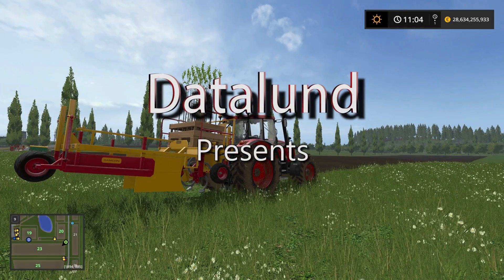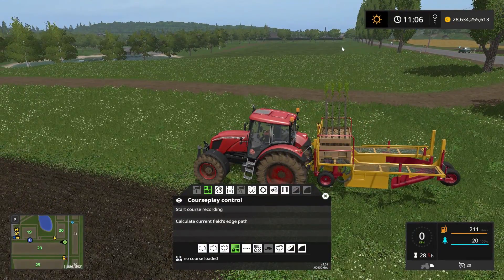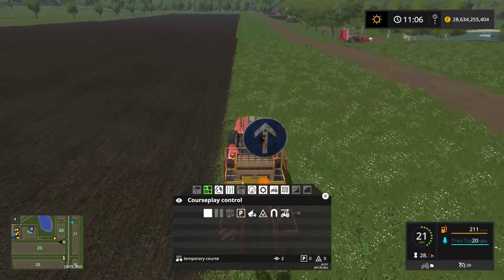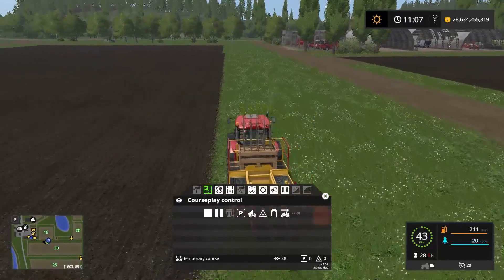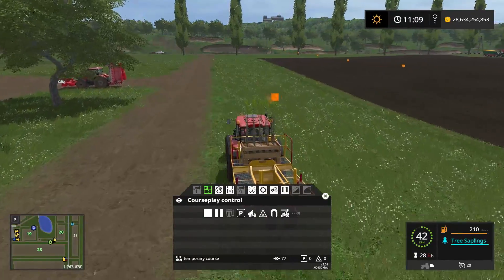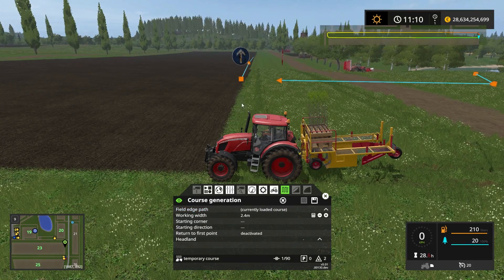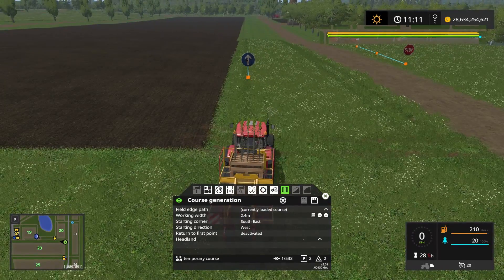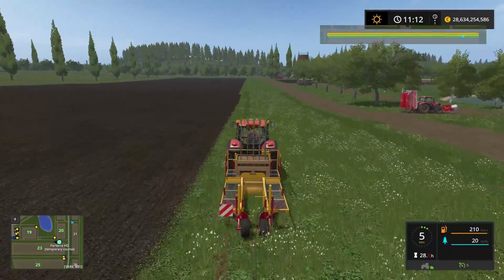How to set up Courseplay for planting trees - Farming Simulator 17 Courseplay Tutorial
In this Farming Simulator 17 Courseplay tutorial I show you how to use Courseplay for planting trees. A task that can be very slow and boring if you have to do it your self. I use the same principle as I used for combining two fields in to one in this video